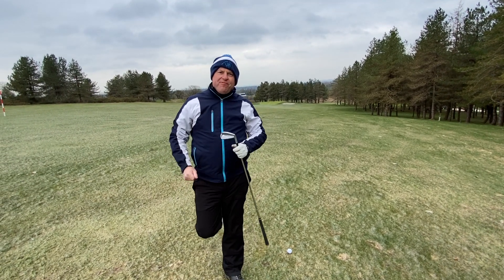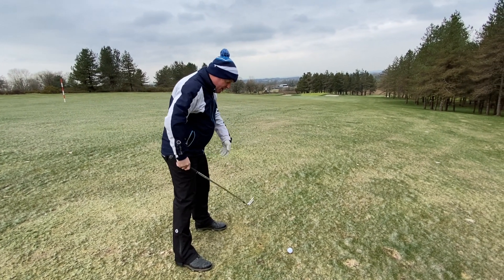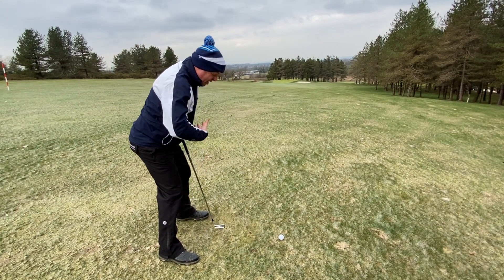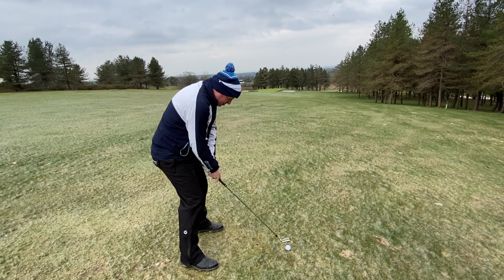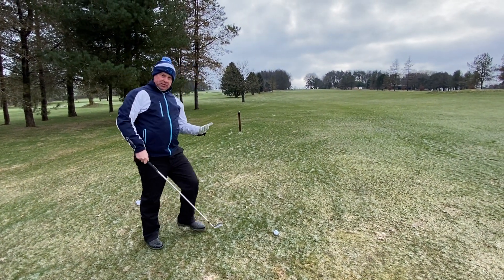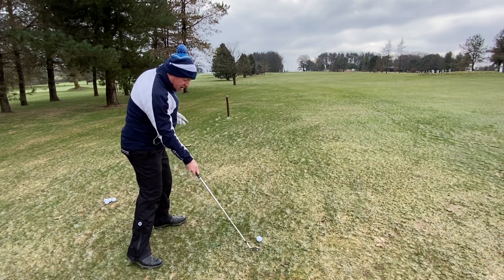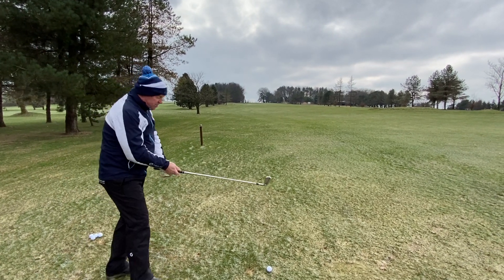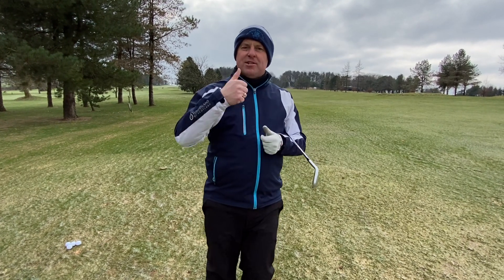How to cope with Awkward Lies - Ball Above and Below Your Feet